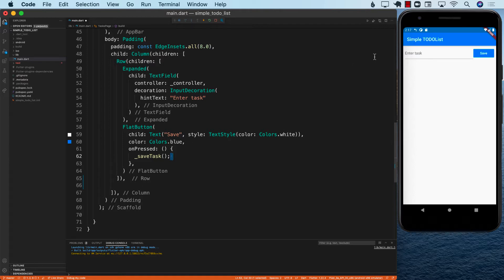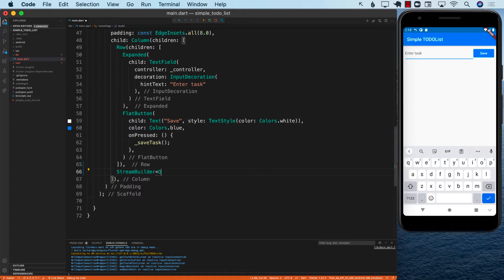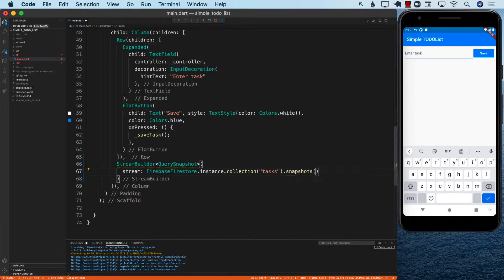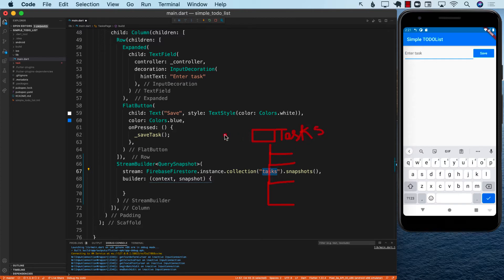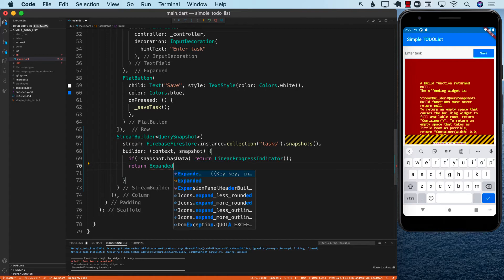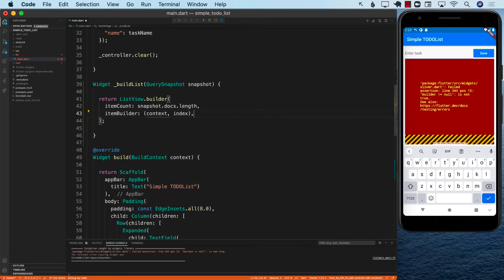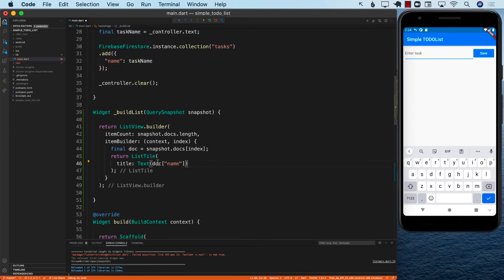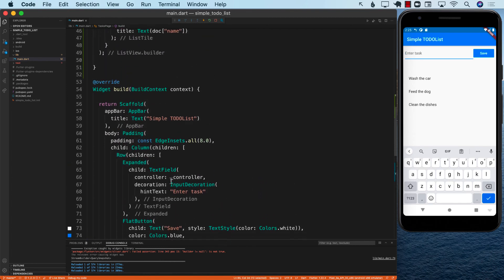Flutter TodoList - Displaying Data from Firestore Part 3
In this video, Mohammad Azam will demonstrate how to display data from Firestore database in a Flutter application.